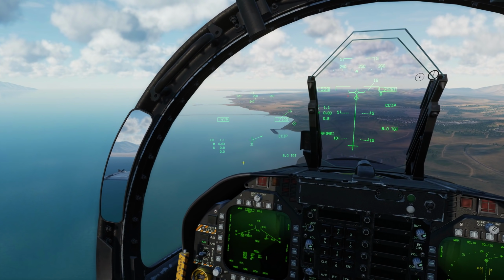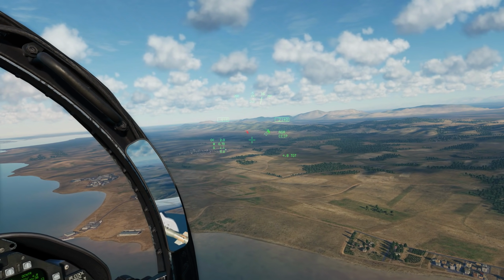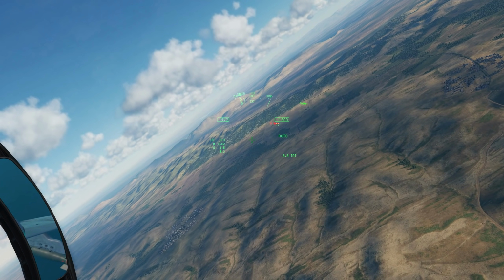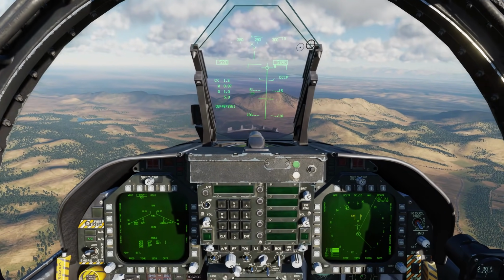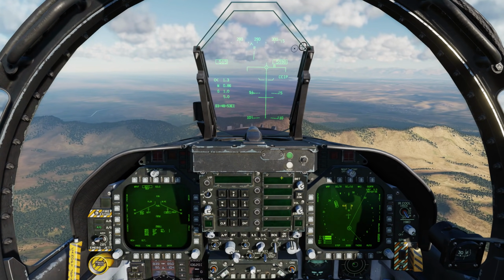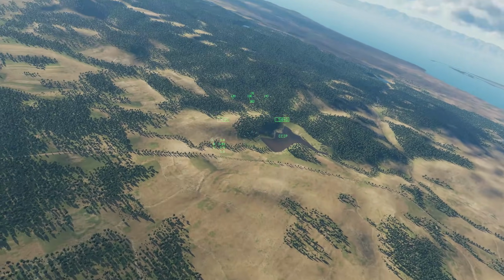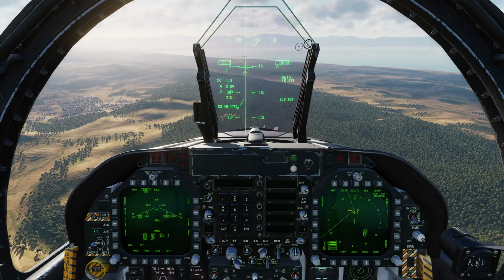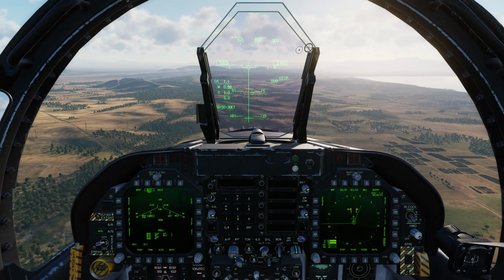DCS: F/A-18C Hornet | November 17, 2020 Update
In an upcoming update for the Hornet, we’ll be including two important features: Air-to-Ground (A-G) mode for the Helmet Mounted Display (HMD) and the ability to designate target points through the HUD in CCIP mode.

This short video provides the basics of taking advantage of these new features once available.